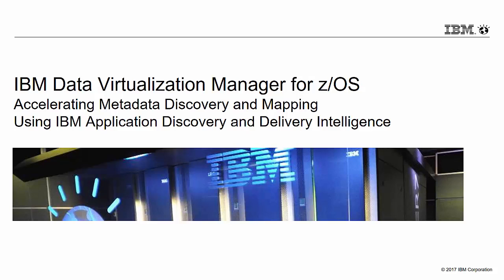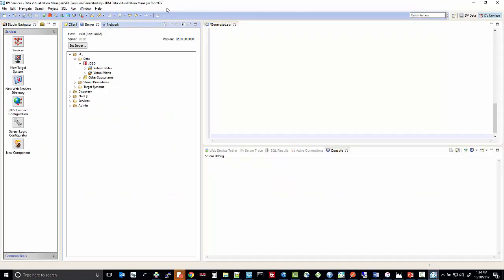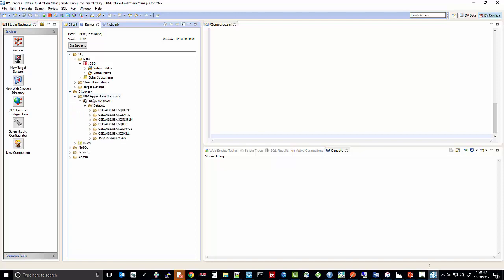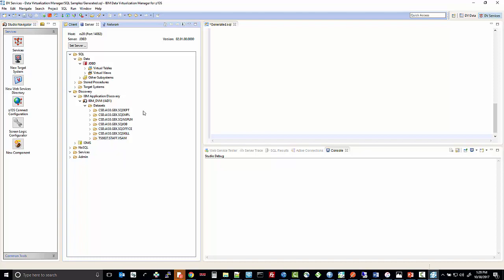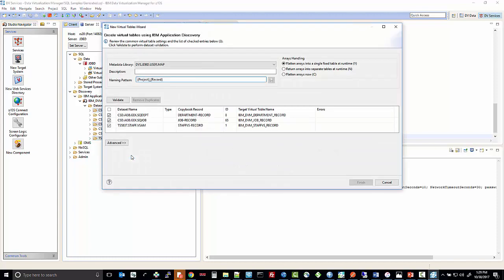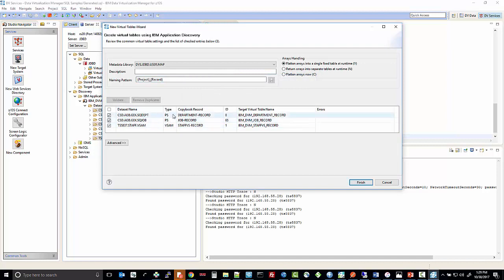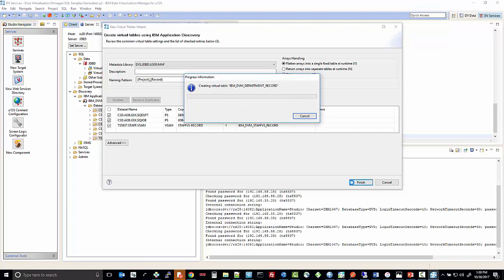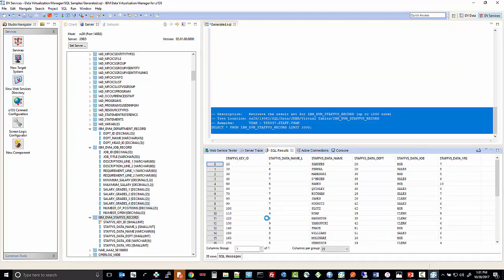IBM Data Virtualization Manager for zOS - ADDI